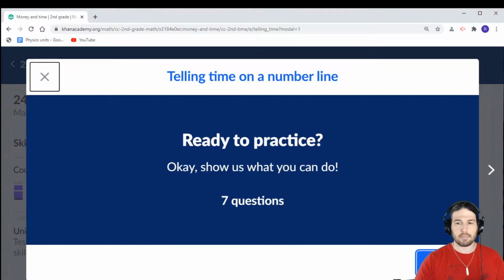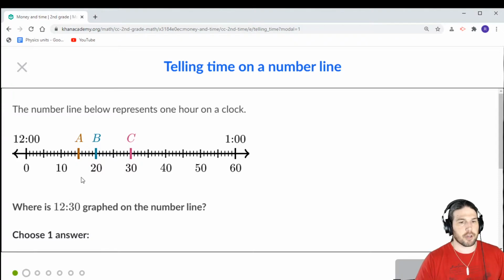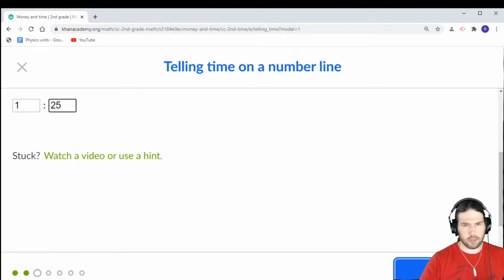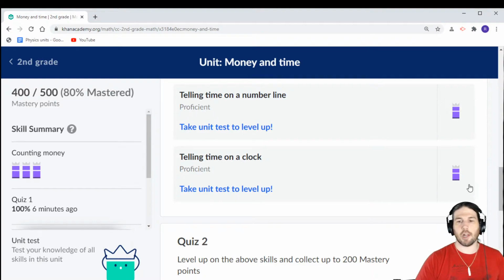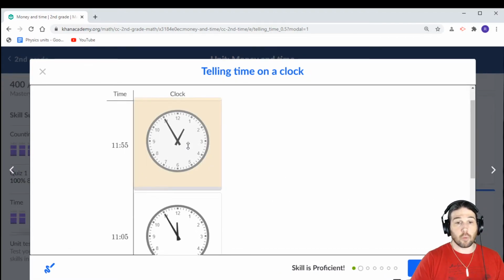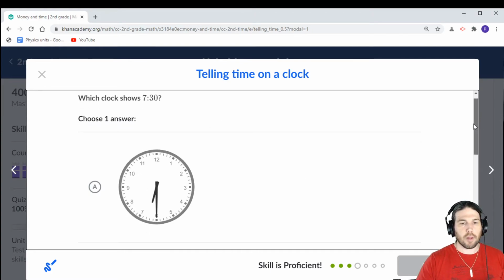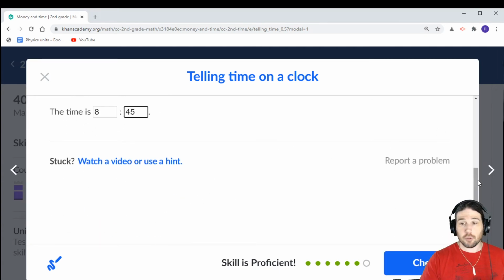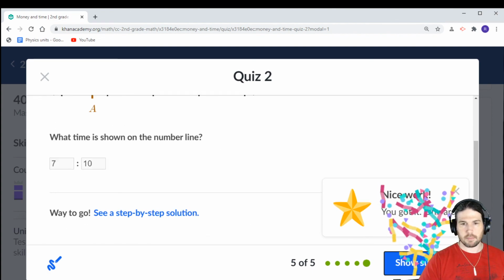Grade 2: Telling Time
Telling time is such a fascinating subject because it flirts with a lot of really advanced mathematics, like the sexagesimal system (yes, that's the real name for base-60, which we use for minutes and seconds) and modular arithmetic.

In this video, we showcase time-telling in two different ways; one using a number line to represent minutes and one with an analog clock.